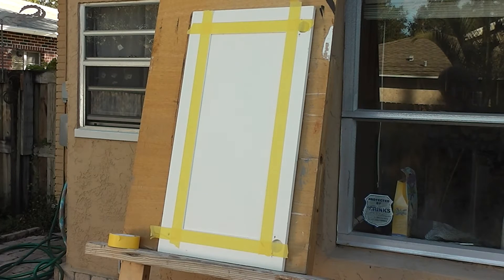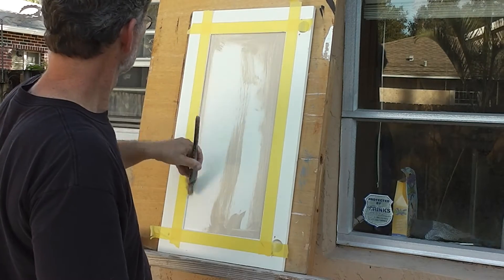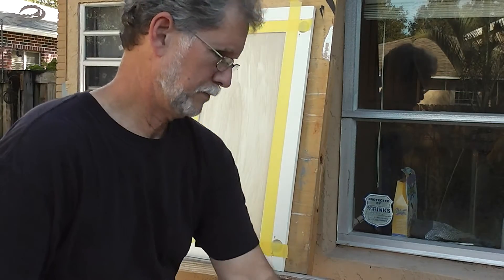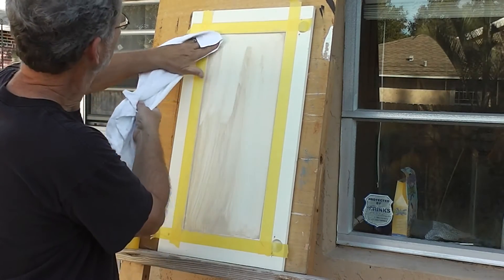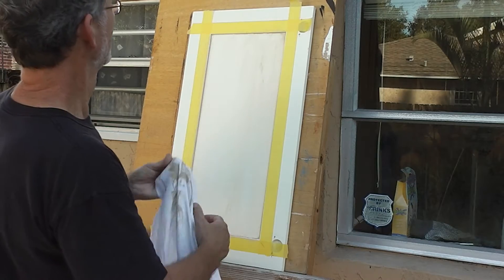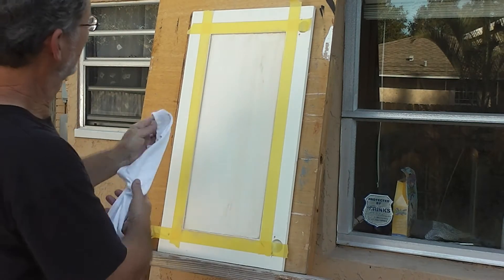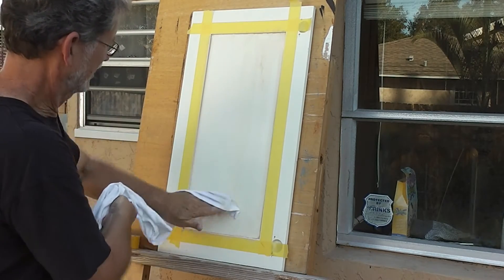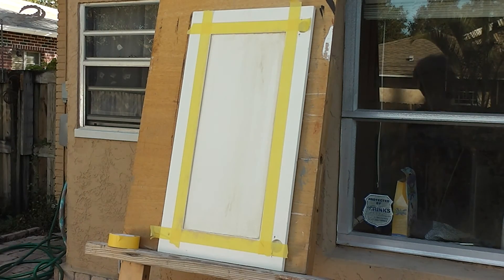Painted Furniture Look 1102